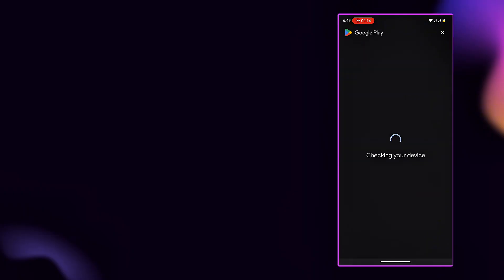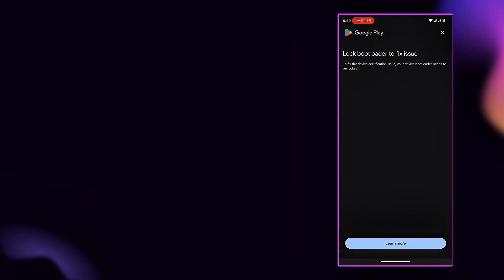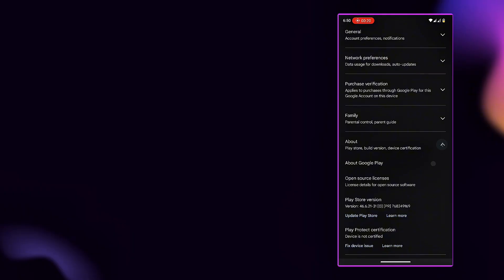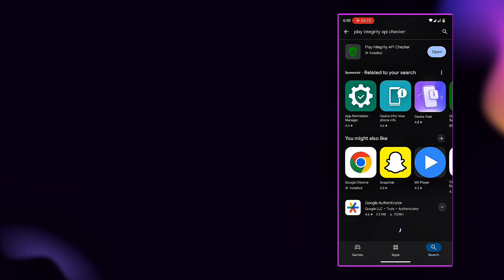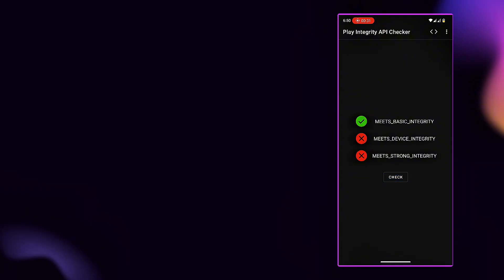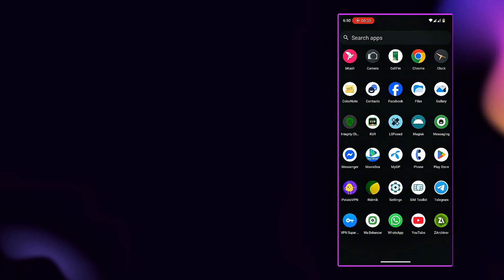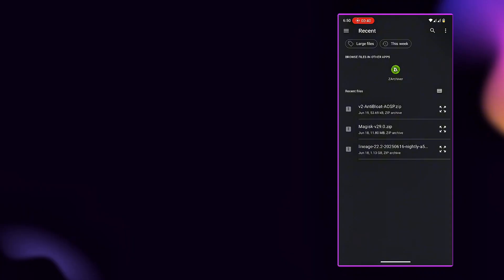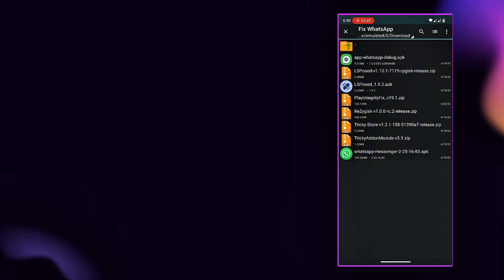Tricky Store Magisk Module To Fix Play Integrity